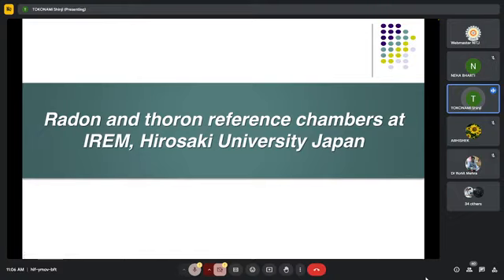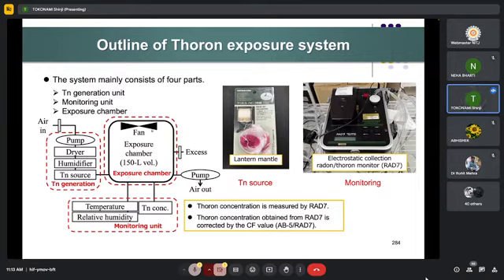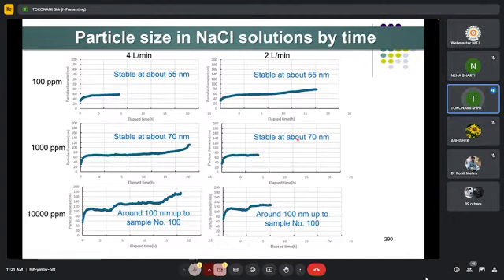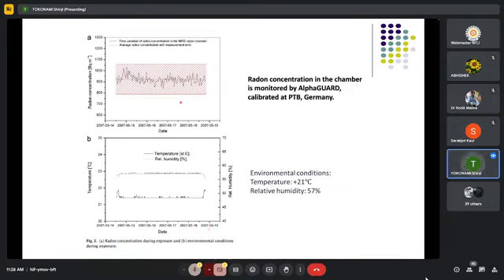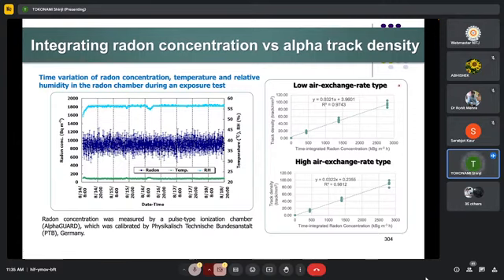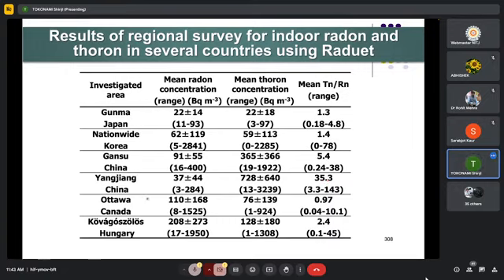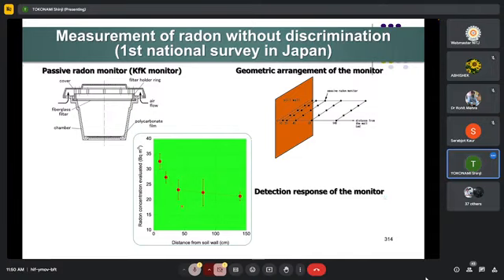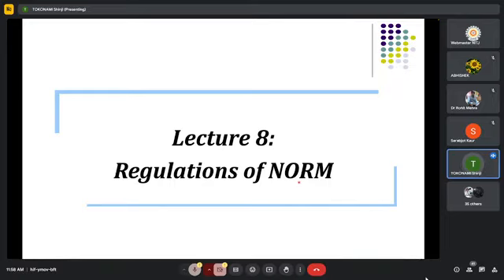L 14 Quality Assurance and Quality Control for radon isotopes